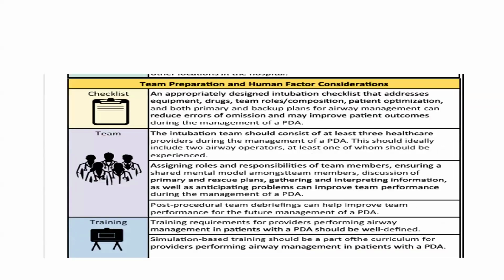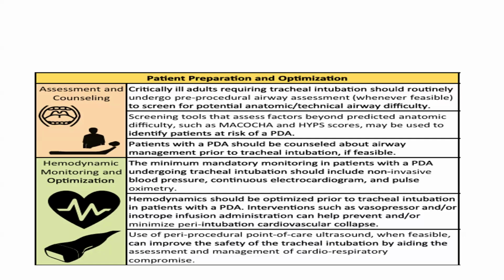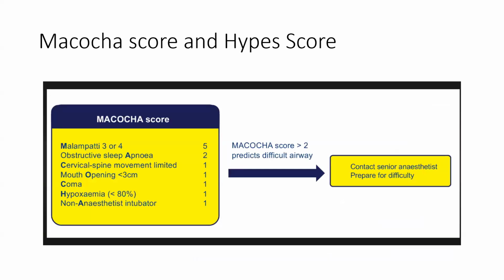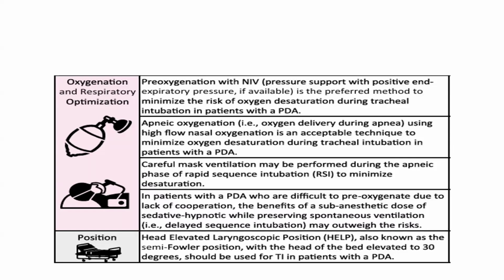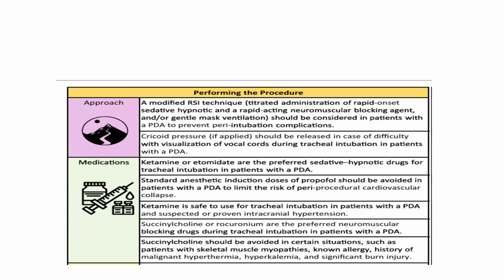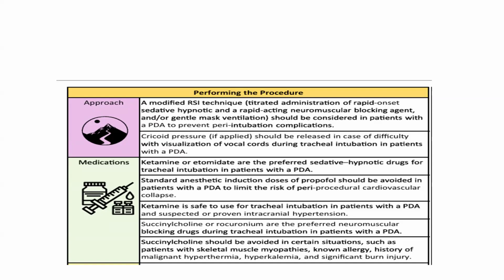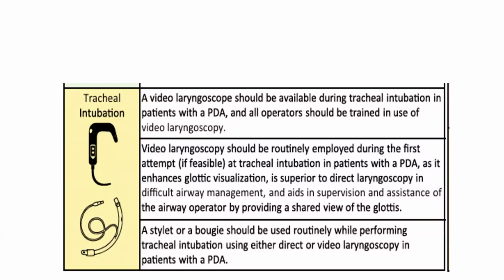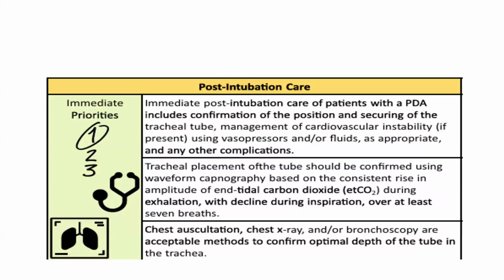Physiologically Difficult Airway